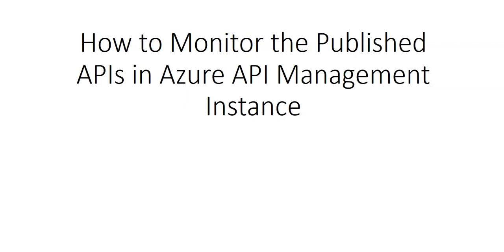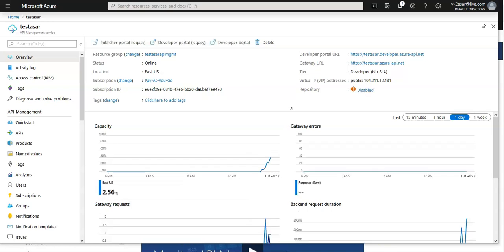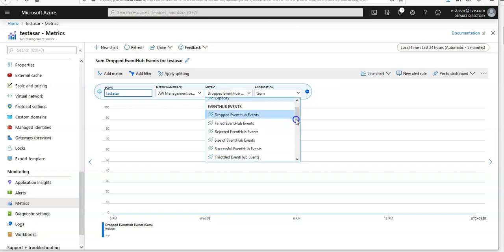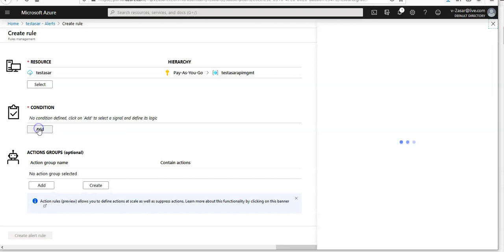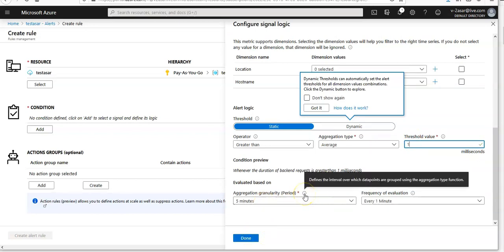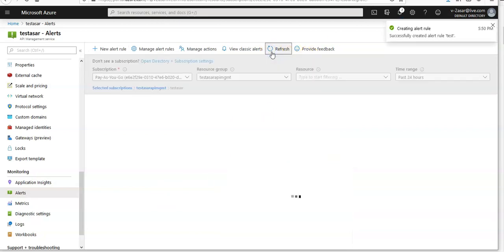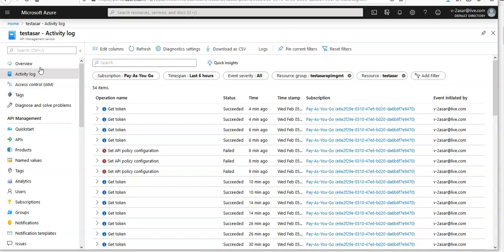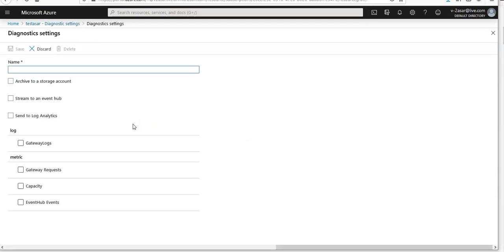How to Monitor the Published APIs in Azure API Management Instance